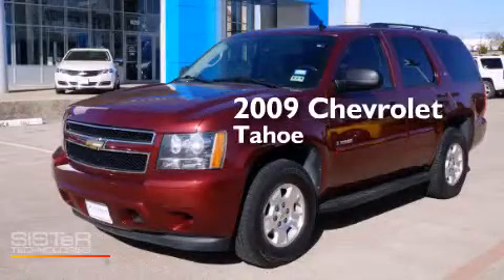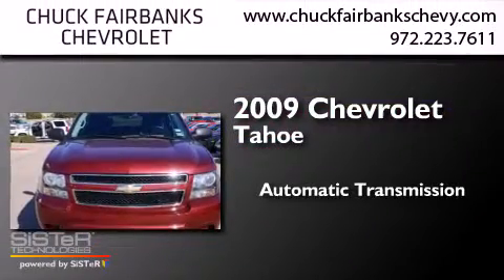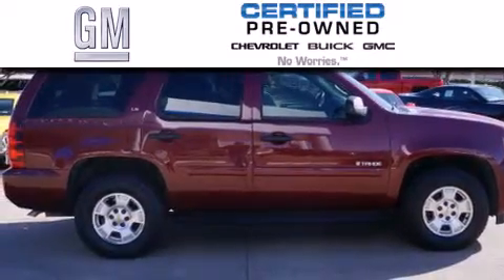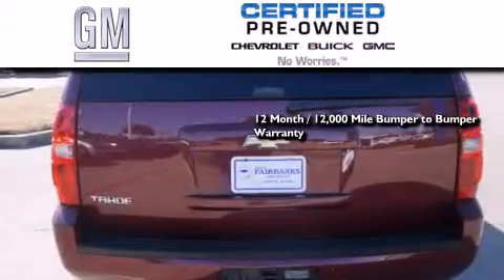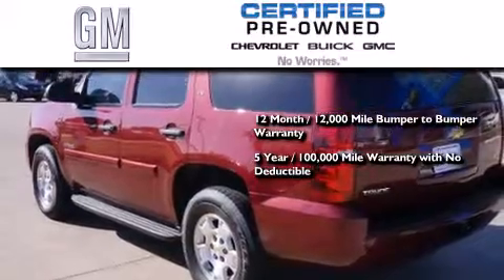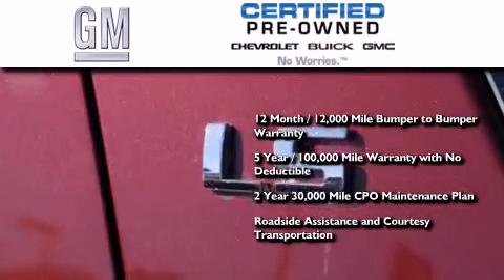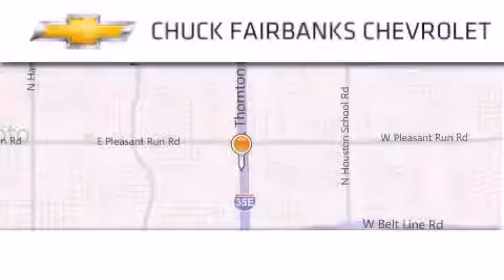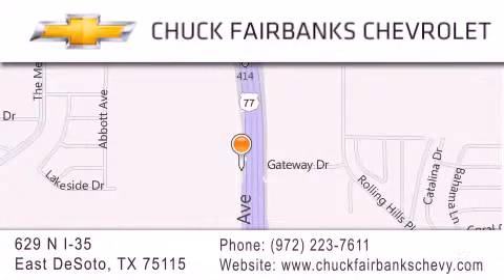2009 Chevrolet Tahoe Desoto Arlington Mesquite TX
We've been honored to serve the DeSoto TX area , we promise that your experience at our dealership will exceed your expectations ! Year : 2009 Make : Chevrolet Model : Tahoe Engine : 4.8L Vortec 1000 V8 SFI Engine Trans . : Automatic Miles : 59,896 Interior : Other Stock : 9R138645U Chuck Fairbanks Chevrolet 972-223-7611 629 N. I-35 East DeSoto , TX 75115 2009 Chevrolet Tahoe DeSoto TX